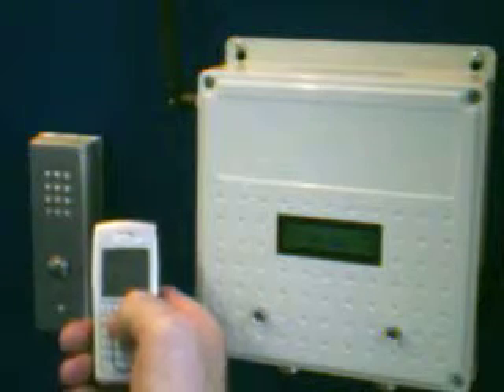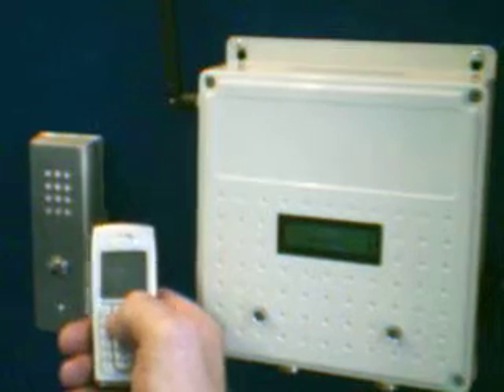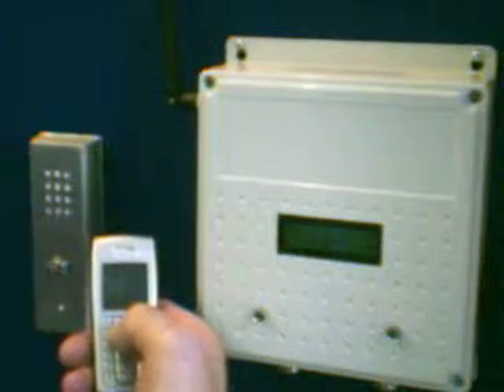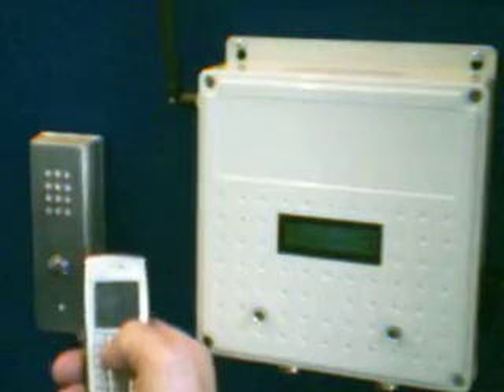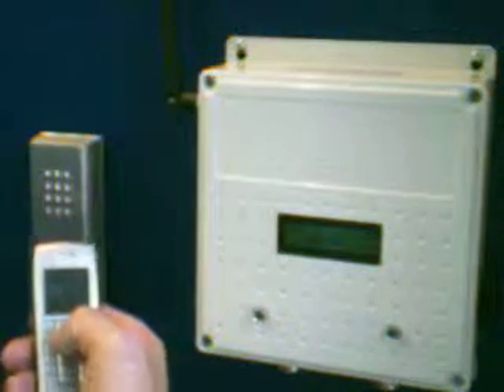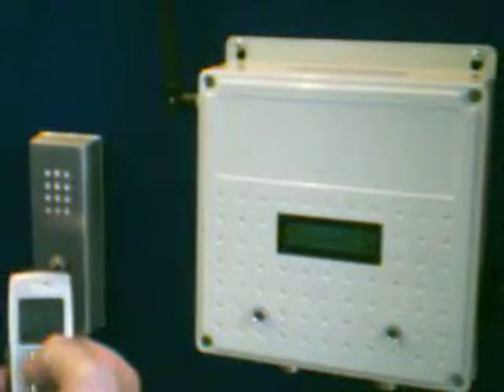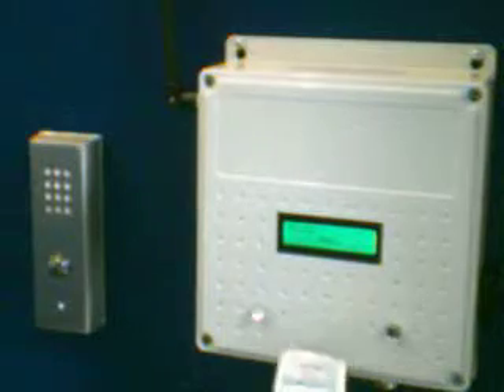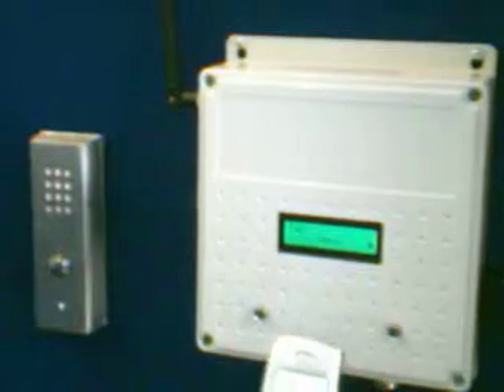Dial2Open GSM INTERCOM visual demonstration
This short video shows how the new Dial2open GSM Intercom system works.